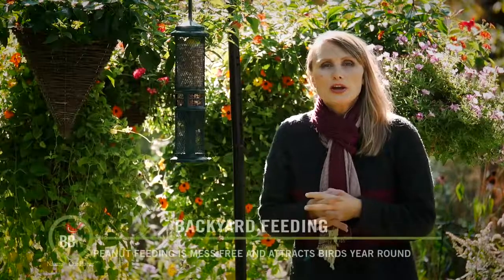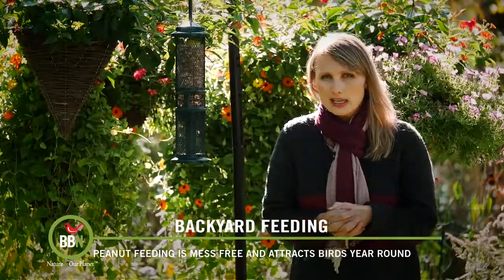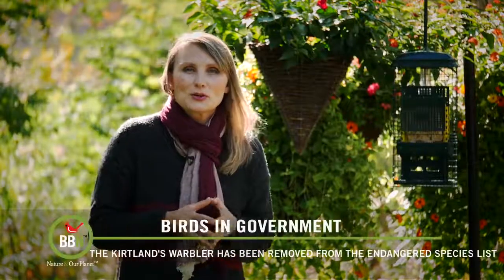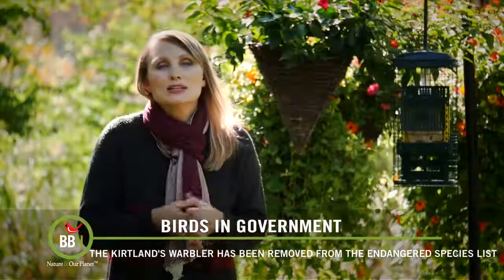BBN 3 21 Peanuts are a Mess Free Bird Food, October Big Day